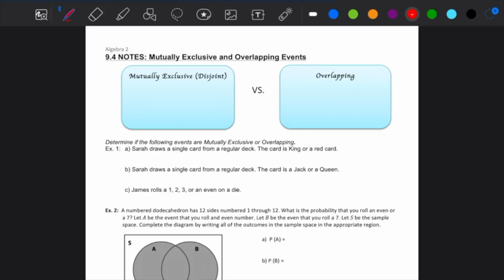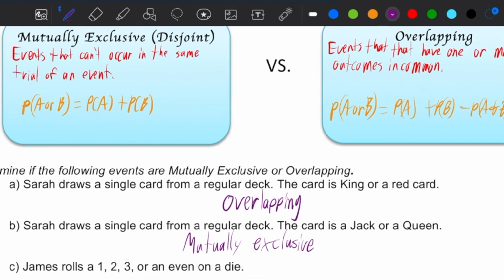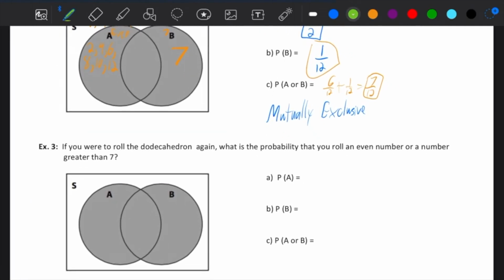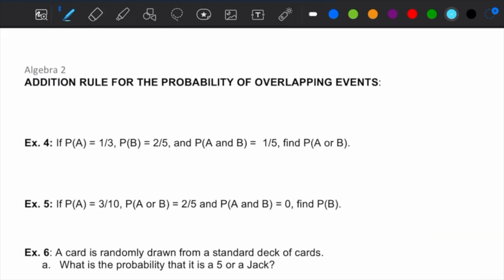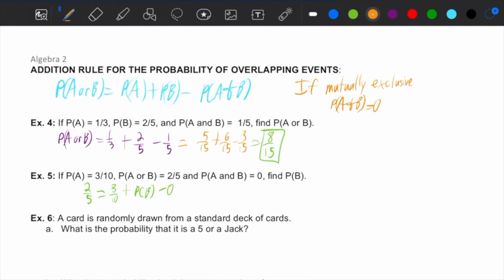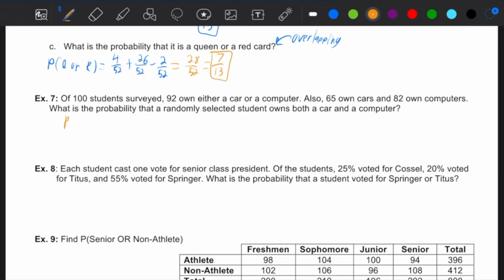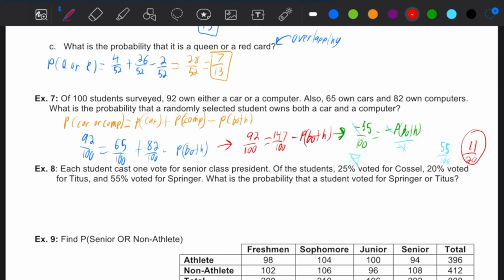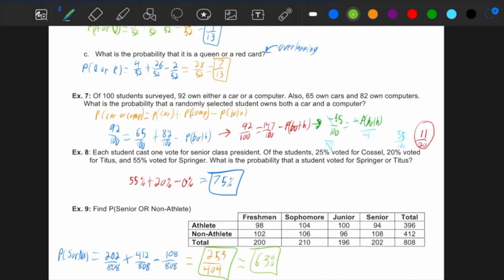Alg. 2 - 8.5